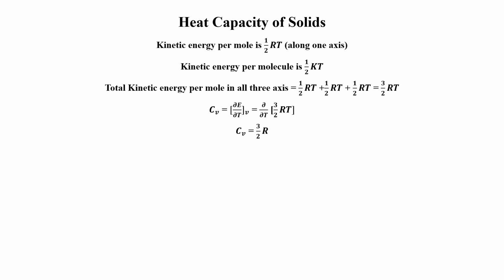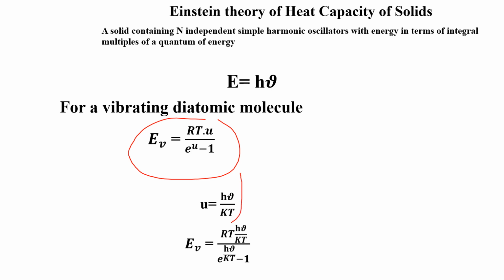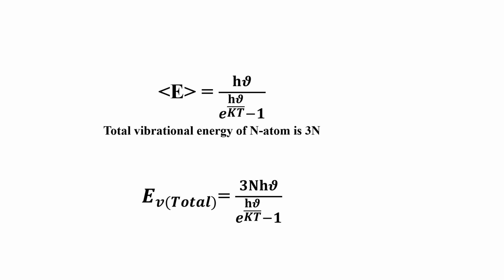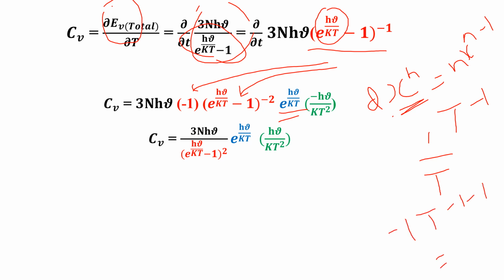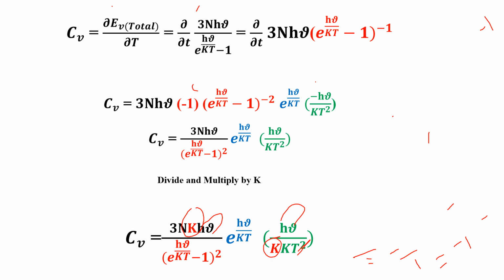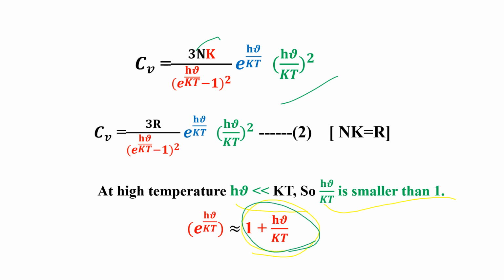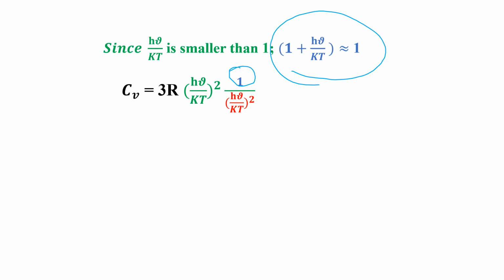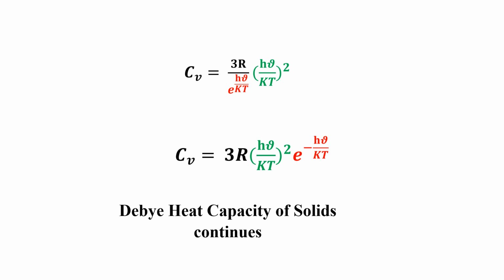Einstein Heat Capacity of Solids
Einstein theory for Heat Capacity of Solids